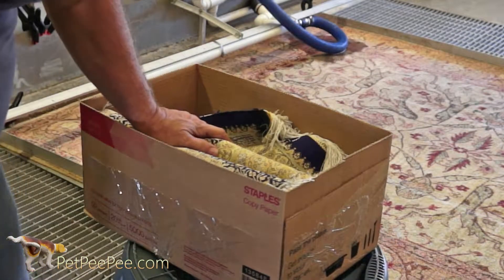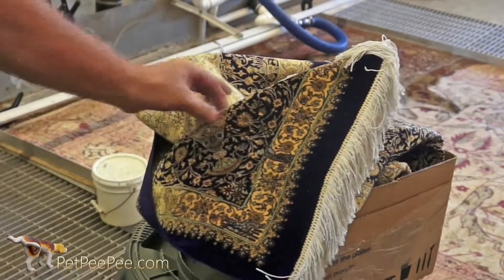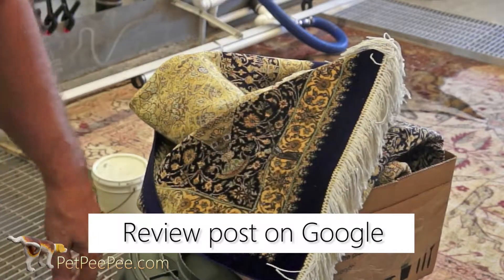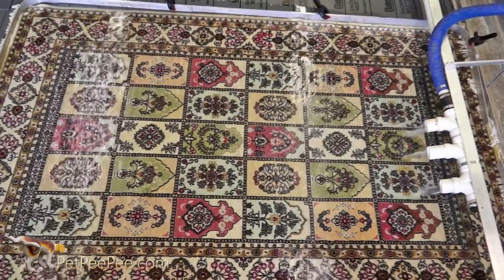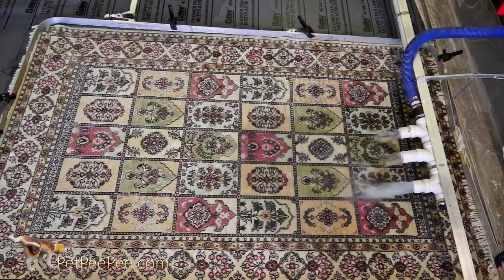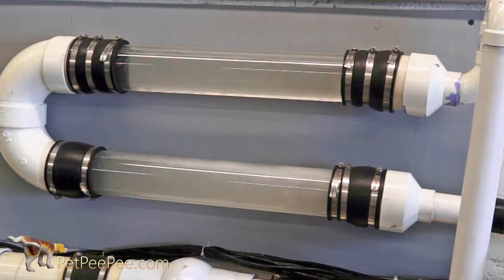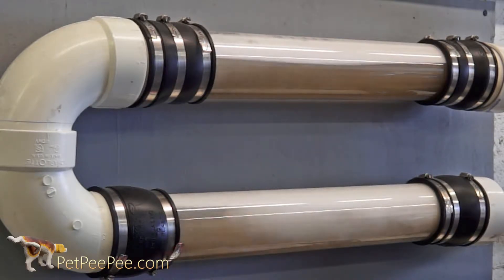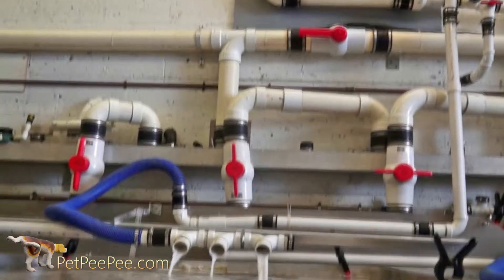Professional Silk rug cleaning by PetPeePee service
Professional silk rug cleaning
publish May 05 2017

after you have tried all the cleaning product in the market and even a professional cannot clean and remove this silk Oriental rug from dog or cat's urine odor please stop.
PetPeePee Oriental rug cleaning from urine order guarantee in writing permanently urine odor removal organically from silk Oriental rug.